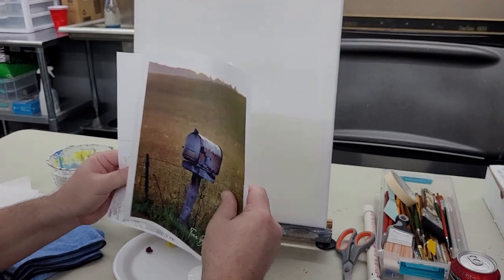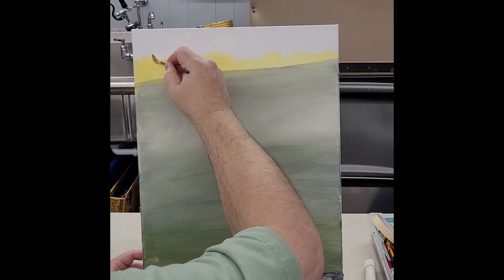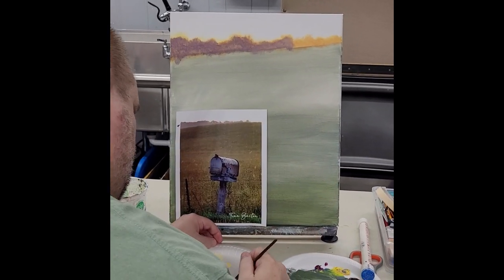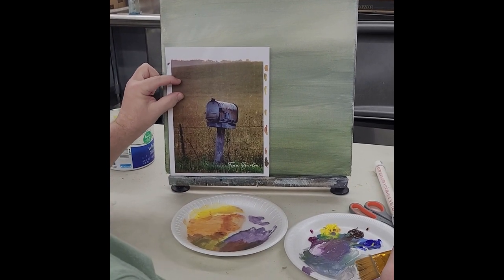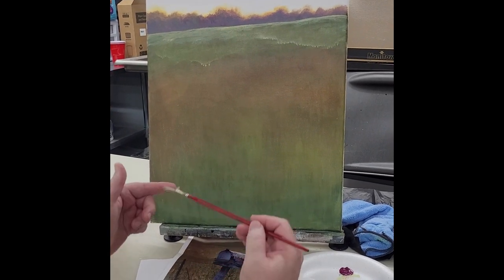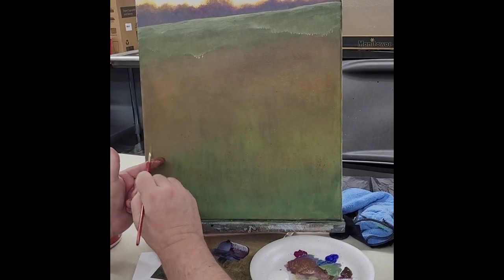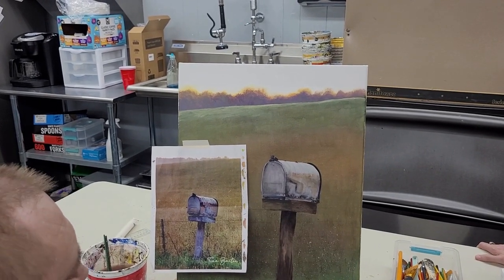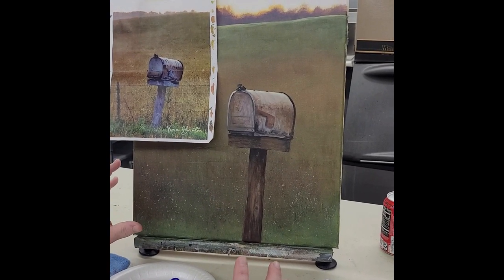Acrylic Painting Class - Raw footage from a weekly community painting class. "Rusted Mailbox"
This video contains raw footage from my weekly community painting class. Grab your brushes and paint along with us!

00:00:00 - Intro
00:00:10 - Week 1
00:25:06 - Week 2
00:35:10 - Week 3
00:46:49 - Week 4